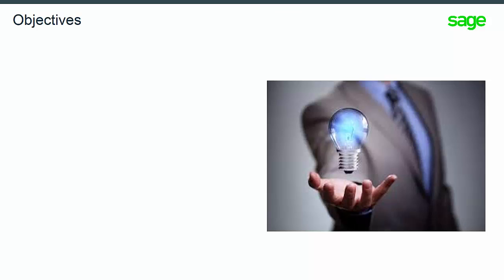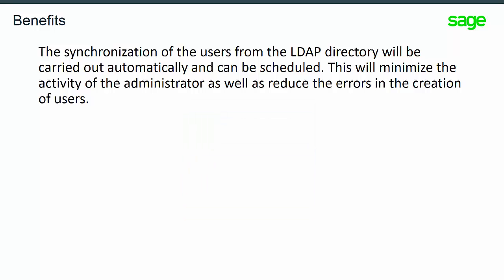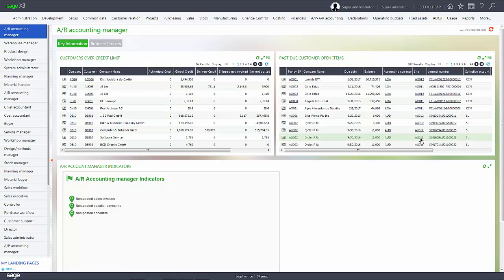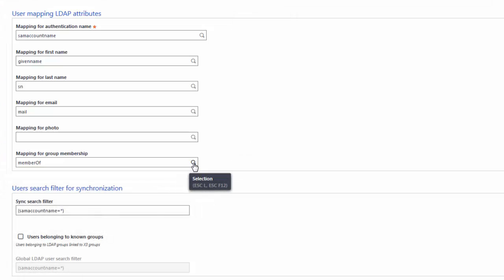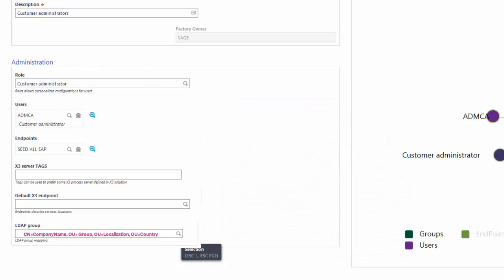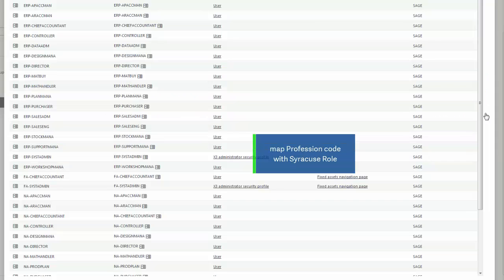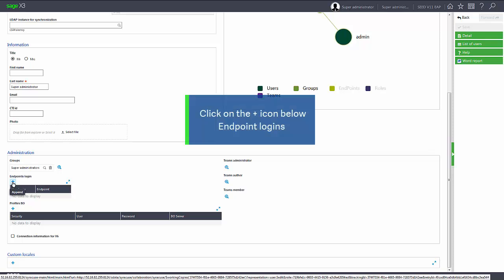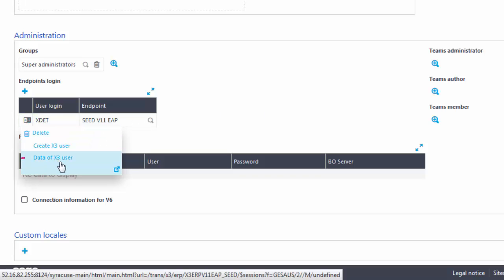Sage X3 - Update users from LDAP directory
In this video for V11 2017, you'll learn how to synchronize users from the LDAP directory and how to associate a user to a group.  You'll also learn how to create an X3 user from the Syracuse user for several endpoints.